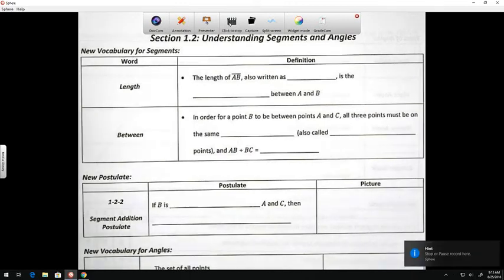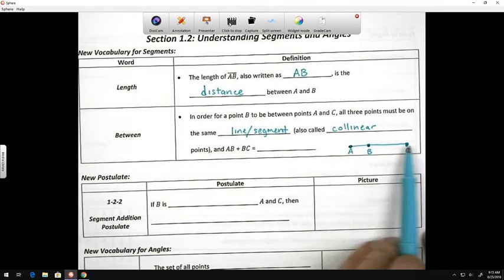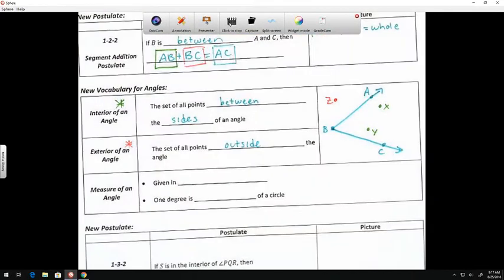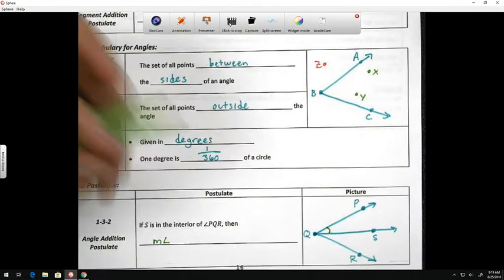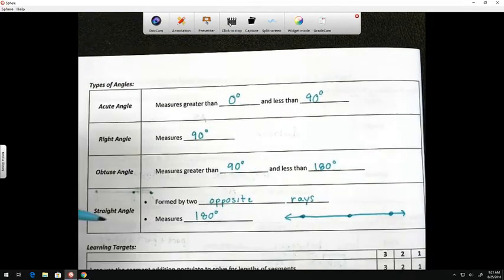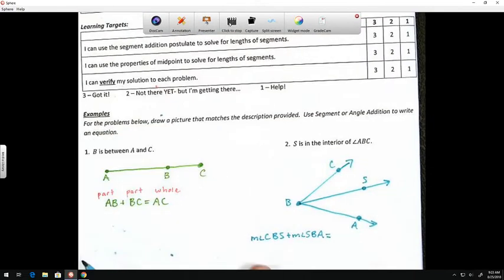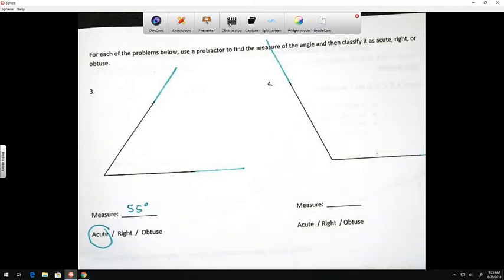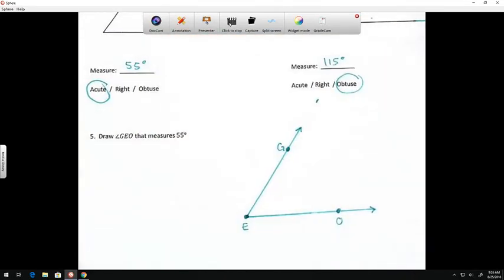Section 1.2 - Understanding Segments and Angles